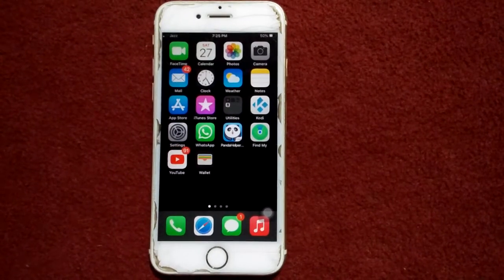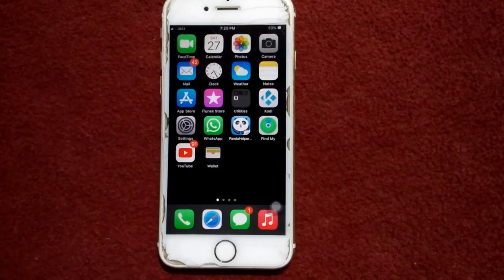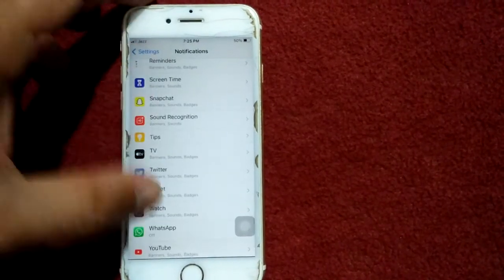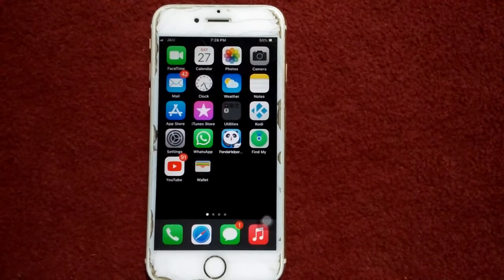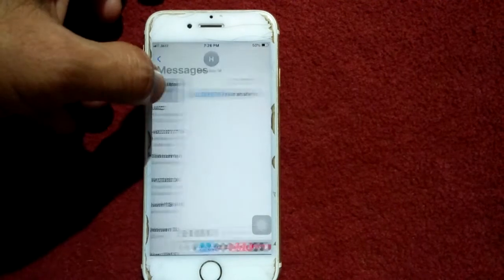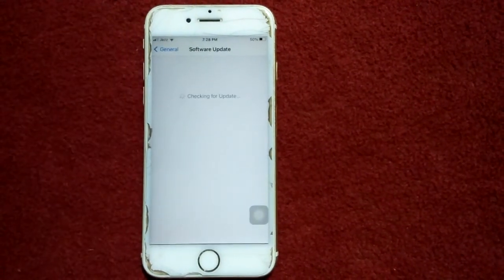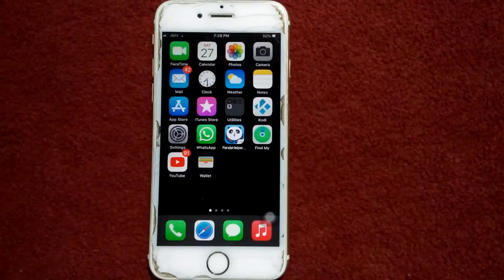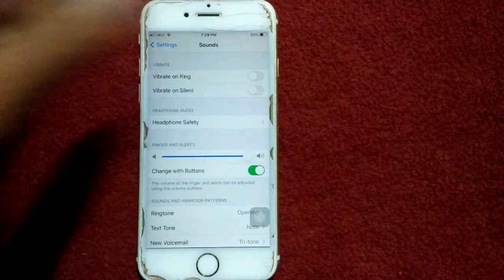Fixed iPhone 12 Pro Notification Comes with No Sound or Alerts